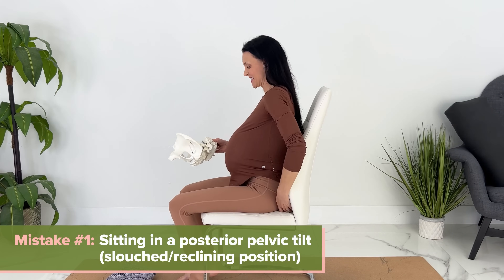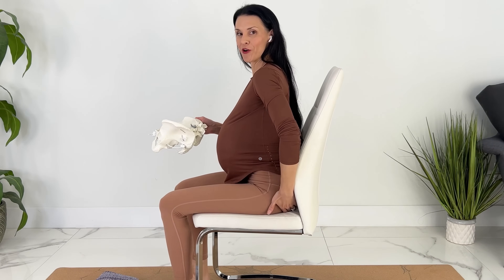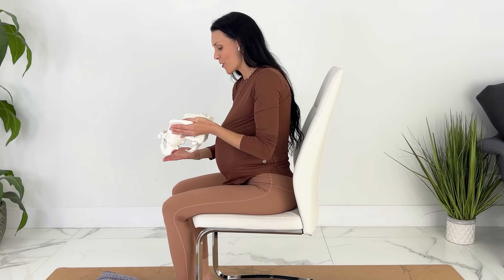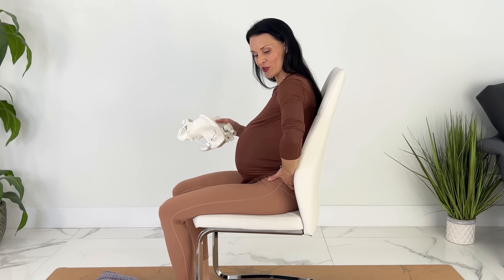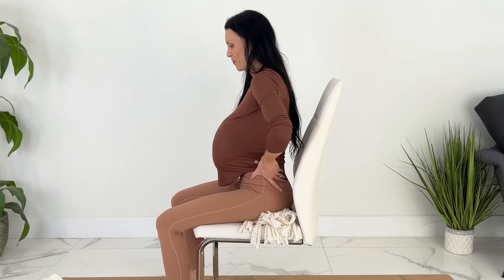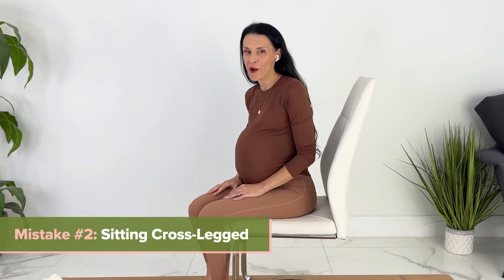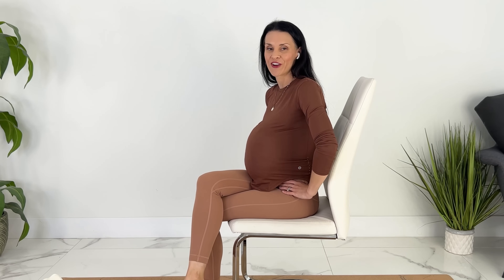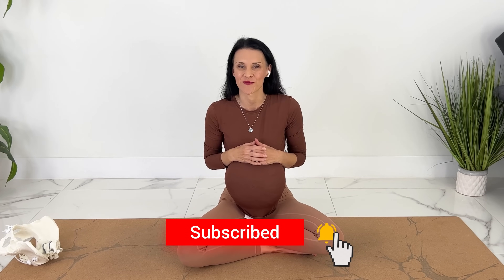2 Common Pregnancy Sitting MISTAKES Causing Posterior Baby (Sunny Side Up Baby)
Today I'm chatting about 2 ways to help your baby into the optimal fetal position by simply sitting correctly! There are 2 common pregnancy sitting mistakes that can increase risk of a posterior baby (baby facing your belly) which makes delivery more difficult.

Jessica Pumple is a registered dietitian, certified pre & postnatal fitness instructor, and pregnancy & postpartum core exercise specialist. She helps pregnant women stay fit, have healthy babies, and easier labors. She helps new moms with postpartum recovery, to heal and strengthen their core and find more energy!